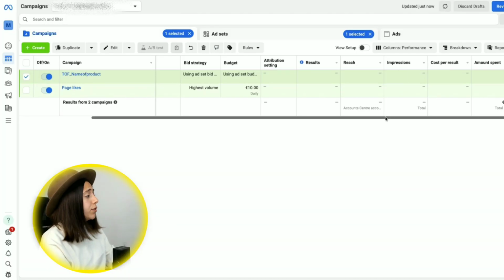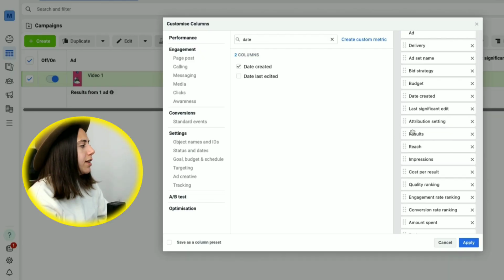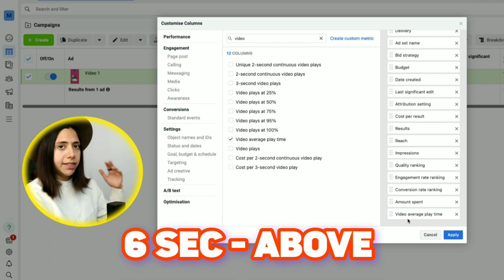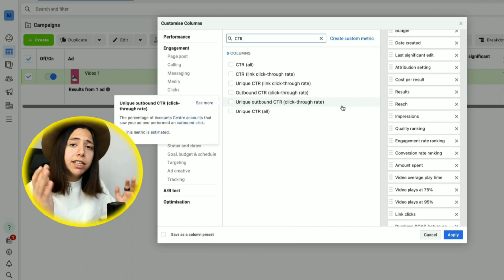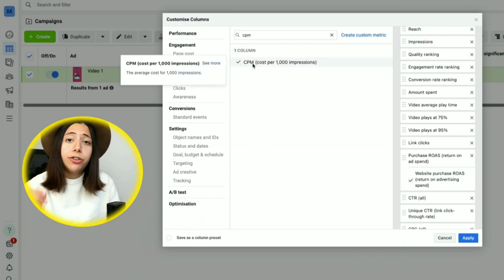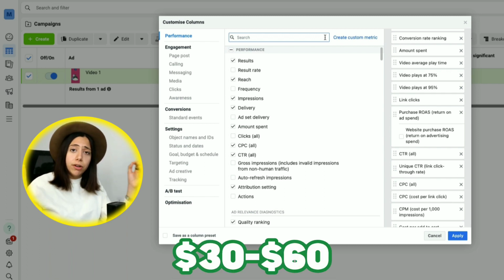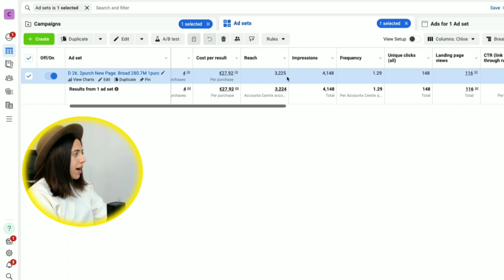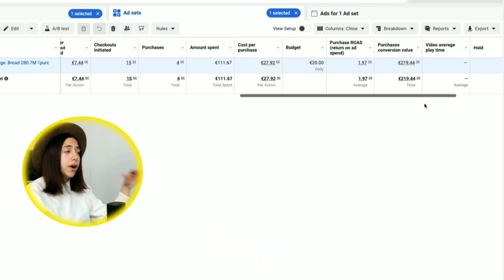How to set up your Columns In Facebook Ads ( 2024 Tutorial )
Master the art of setting up Columns in Facebook Ads with our comprehensive 2024 tutorial. Learn how to effectively organize your Facebook Ads Columns for maximum efficiency and results.

Welcome to our step-by-step guide on 'How to set up your Columns in Facebook Ads'. This 2024 tutorial is designed to provide you with the latest techniques and insights in Facebook Ads management.

In this video, we delve deep into the world of Facebook Ads, focusing on how to customize and set up your columns for better ad tracking and campaign optimization. We cover everything from the basics of column setup to advanced strategies for data analysis.

Whether you're a beginner just starting out with Facebook Ads or an experienced marketer looking to refine your skills, this tutorial has something for everyone. We discuss various aspects of Facebook Ads, including ad creation, targeting options, budgeting, and performance analysis.

By the end of this tutorial, you'll have a solid understanding of how to set up your Columns in Facebook Ads, enabling you to track your ad performance more effectively and make data-driven decisions.

Remember, setting up your columns correctly in Facebook Ads can be the difference between a successful campaign and one that falls short. So, don't miss out on this opportunity to learn from the experts and take your Facebook Ads game to the next level.

Leave your questions in the comments below, and we'll do our best to answer them. Happy advertising!

00:00 Introduction
00:50 Setting Up Columns
09:34 Back End Metrics
12:11 Example